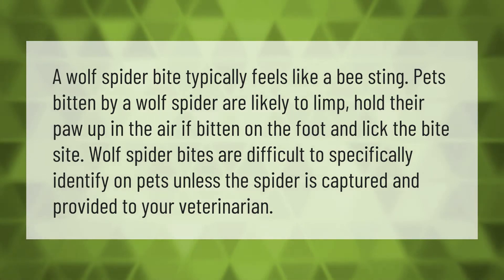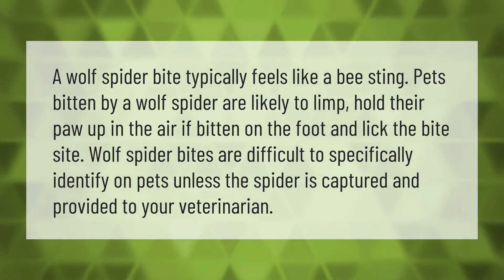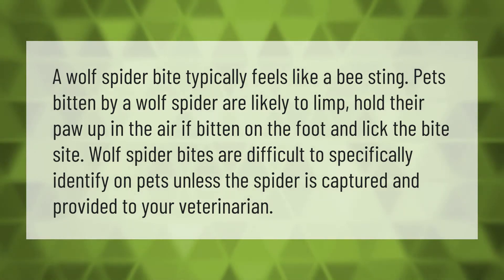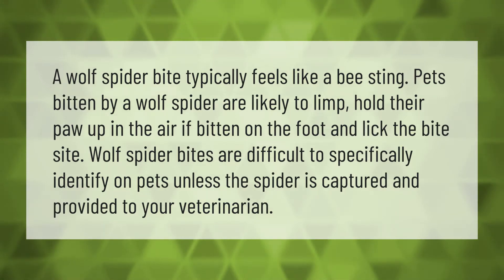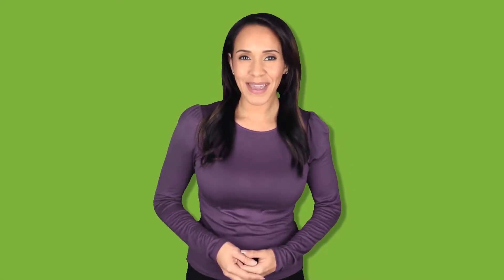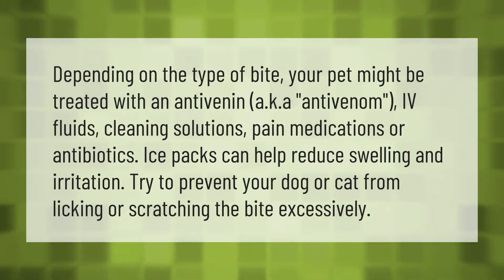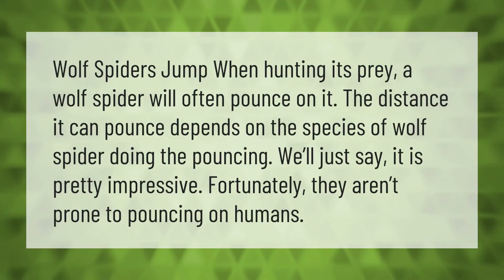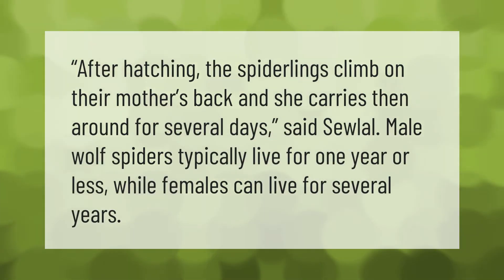What happens if a wolf spider bites a dog?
00:00 - What happens if a wolf spider bites a dog?
00:39 - Can you keep a wolf spider as a pet?
01:11 - How do you treat a spider bite on a dog at home?
01:44 - Can wolf spiders jump?
02:13 - How long does a wolf spider carry its babies?

Laura S. Harris (2021, March 31.) What happens if a wolf spider bites a dog?
    AskAbout.video/articles/What-happens-if-a-wolf-spider-bites-a-dog-207370